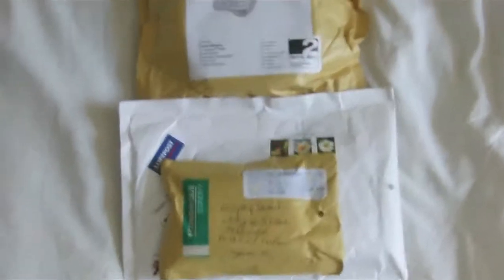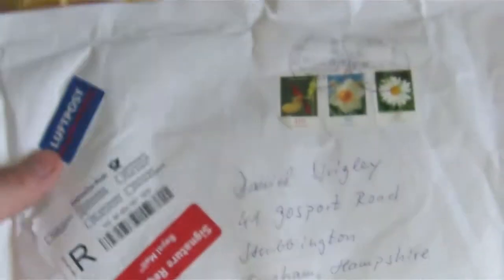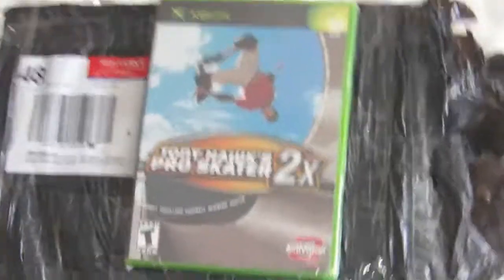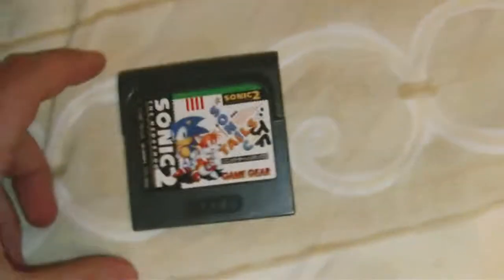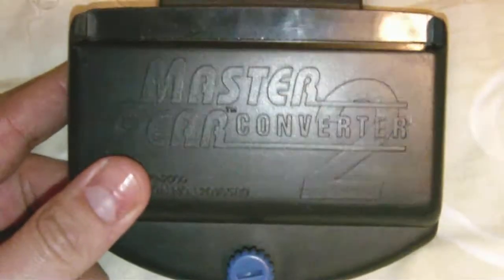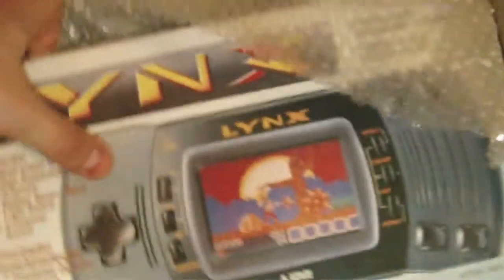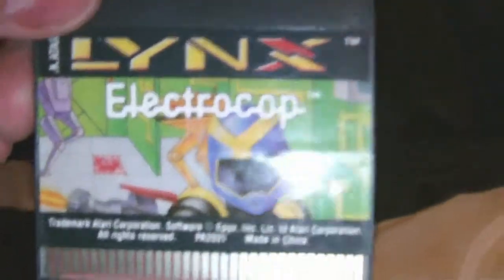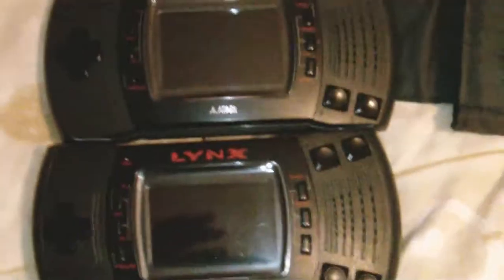Pickups Compilation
A selection of random pickups from the last month or so, including another Lynx 2!